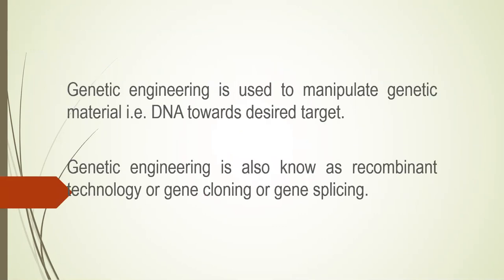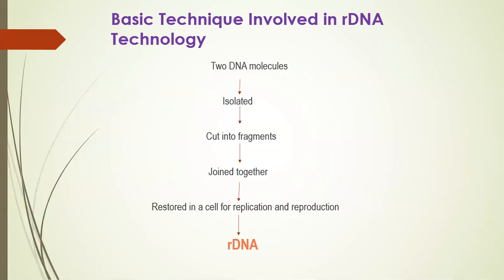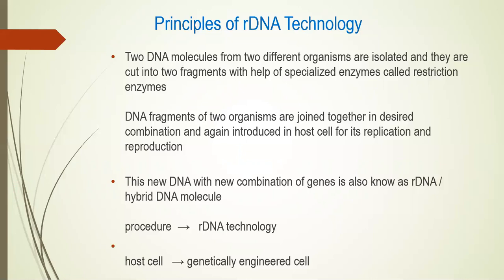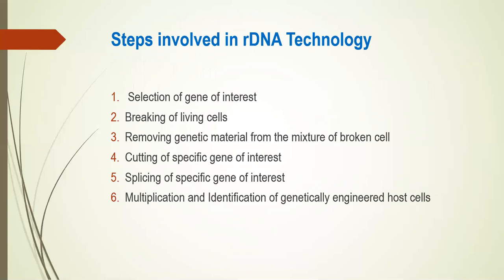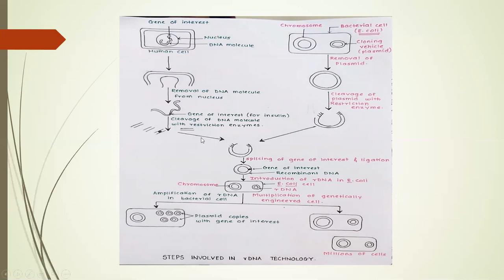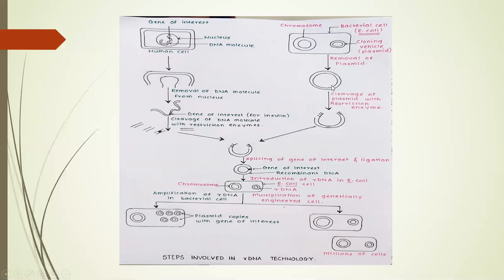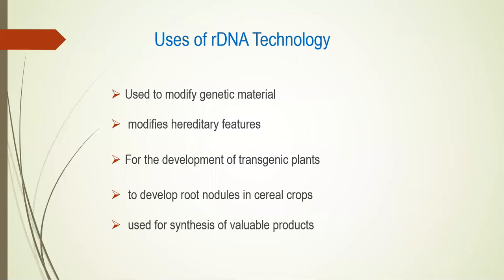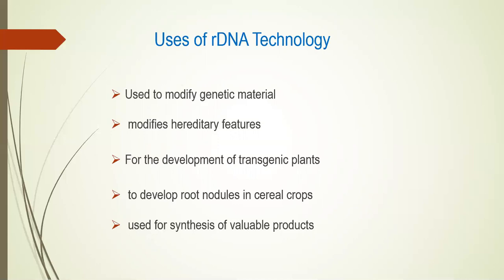1 rDNA TECHNOLOGY, Dr. Manasi Patil,B.Sc-III, SGM COLLEGE KARAD